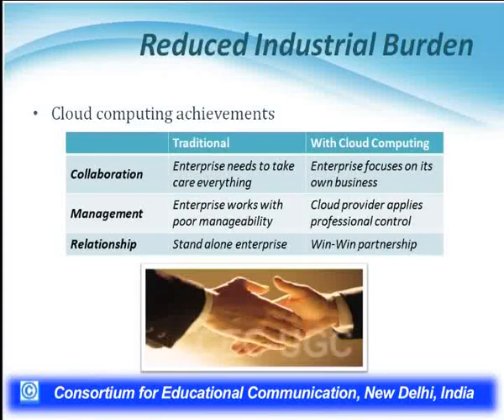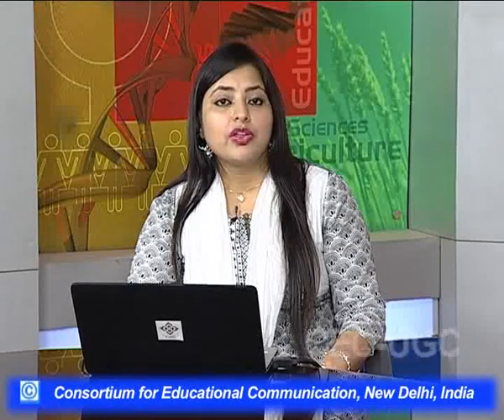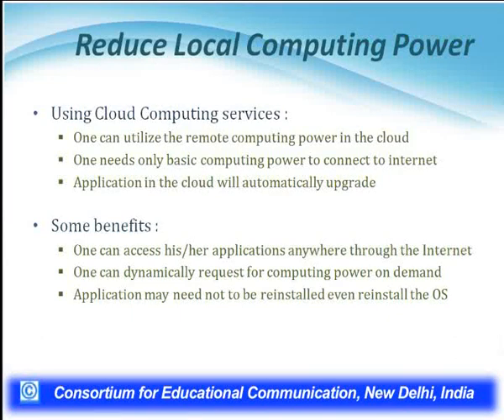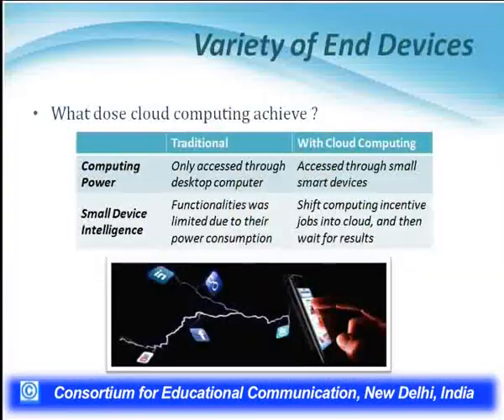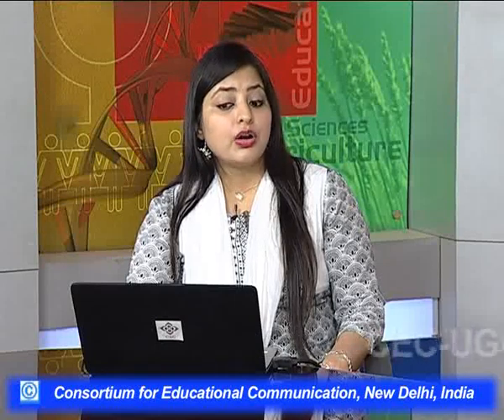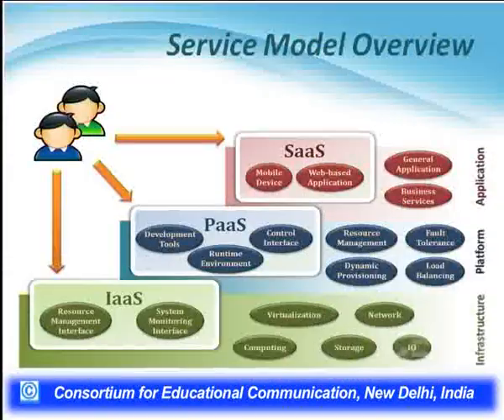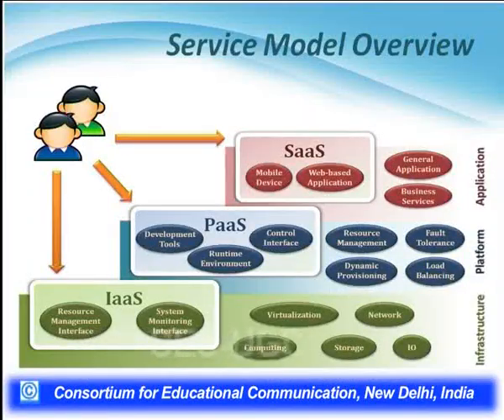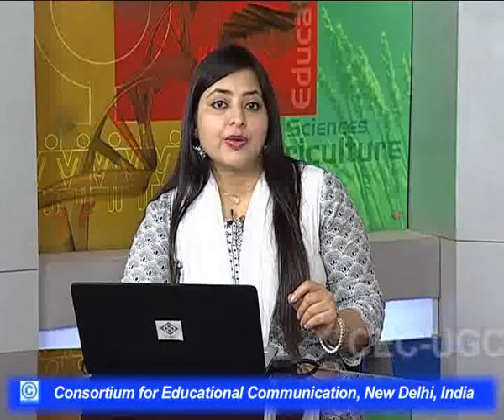Cloud Service and Deployment Models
This Lecture talks about Cloud Service and Deployment Models